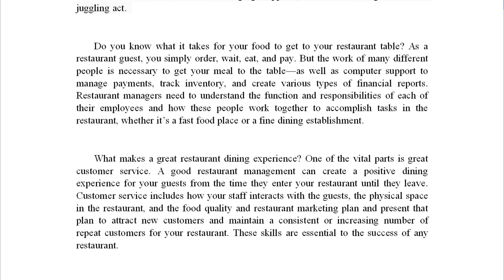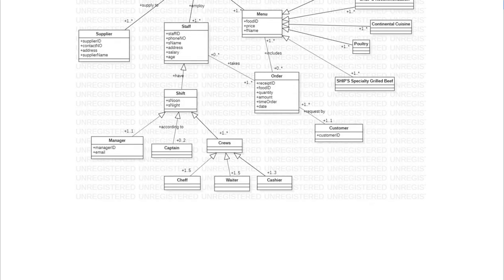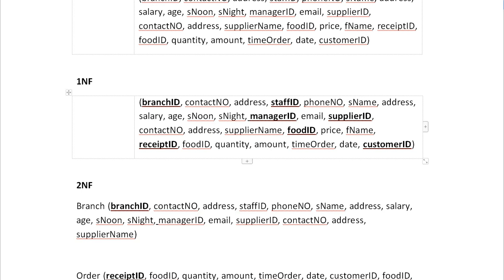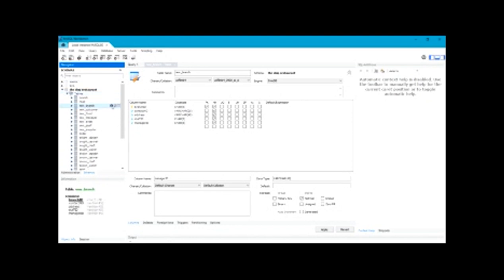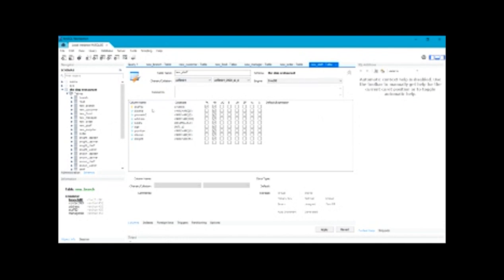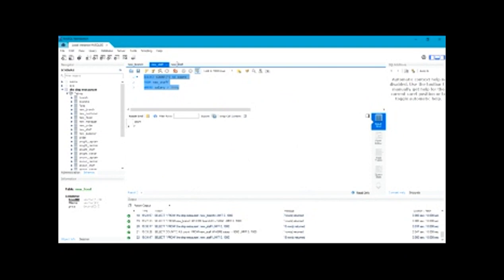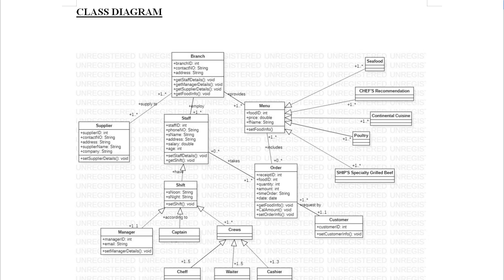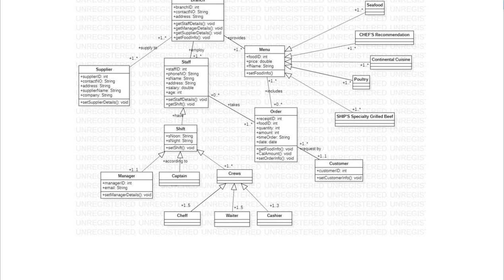Database Project: Restaurant Management System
briefly describing about the project by using knowledge of database included the EER diagram, Normalization process, SQL command and Class Diagram